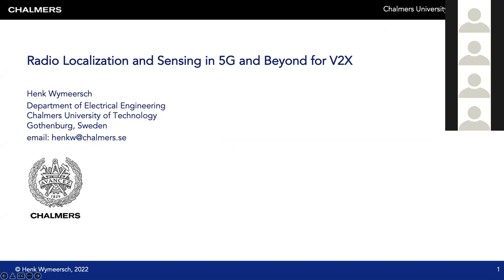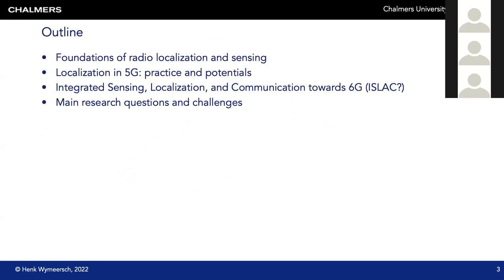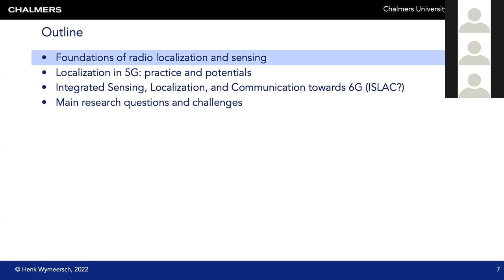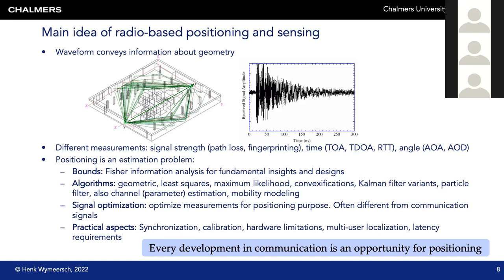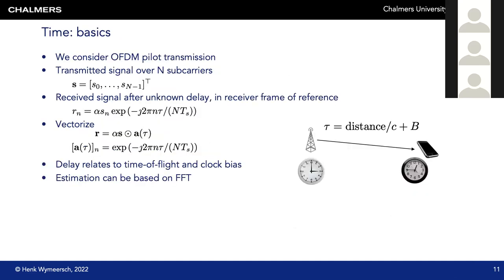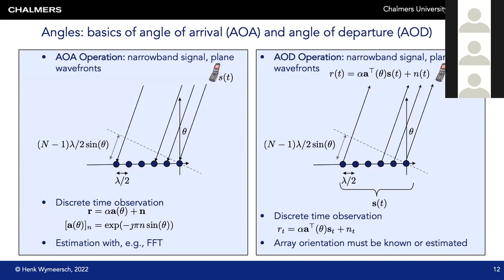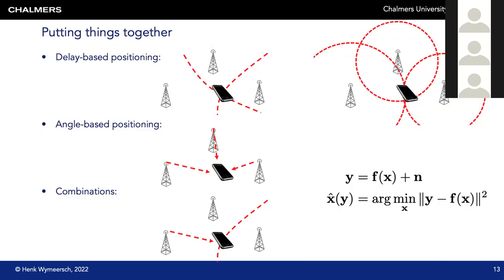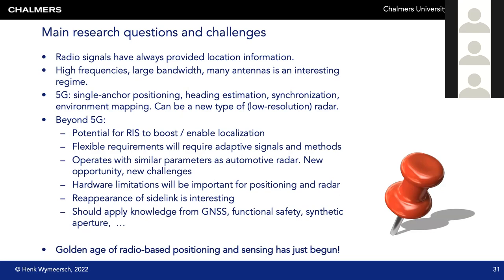WYMEERSCH: “Radio-Localization for 5G and Beyond 5G V2X”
Henk WYMEERSCH – Chalmers : “Radio-Localization for 5G and Beyond 5G V2X”

Increases in carrier frequencies and bandwidths, driven by high-rate communication applications have led to vastly improved capabilities for user positioning. With research underway towards 6G, opportunities for integrating positioning and sensing into the communication system have become even more apparent. The aim of this talk is to provide an overview of this evolution, focusing on 5G and 6G. The talk will comprise 3 main parts: first, the foundations of radio-based positioning are introduced. Second, we go deeper into 5G positioning, covering both the standard approaches, as well as more forward-looking potential modifications. In the last part, we consider 6G from the perspective of positioning and sensing, highlighting some of the novel enablers, methods, potentials, but also the corresponding challenges.